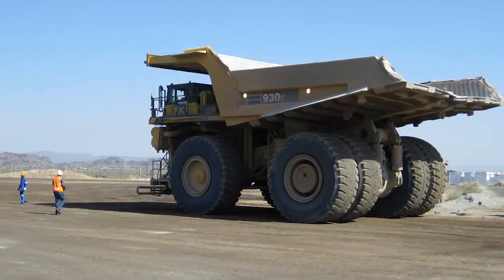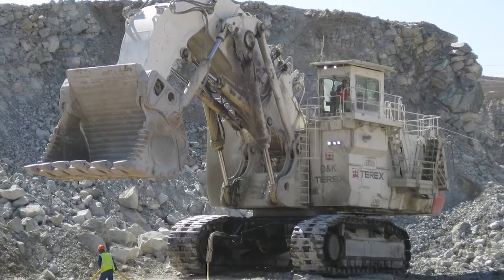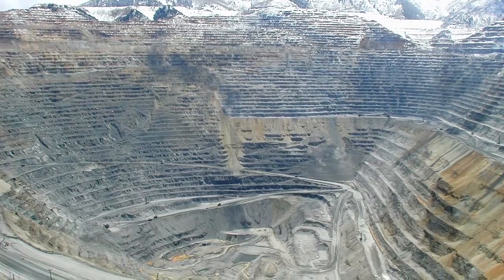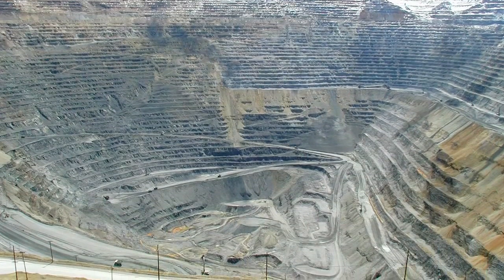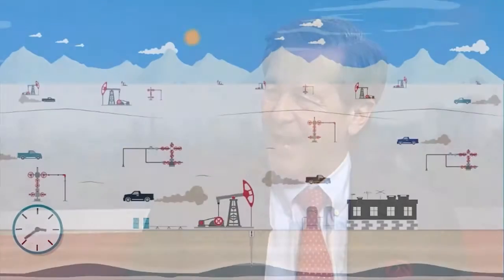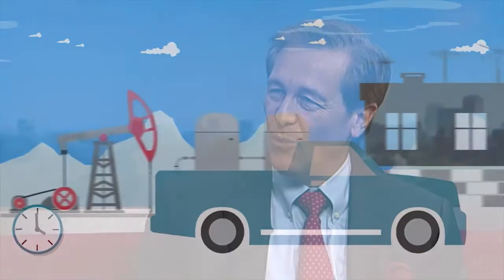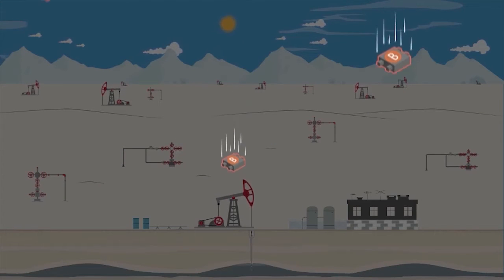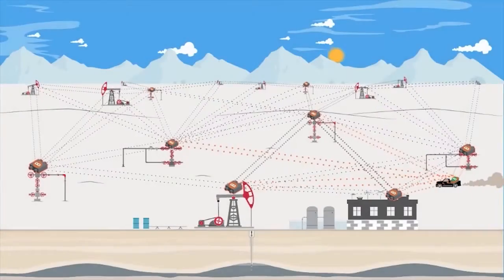Rajant's Industrial Connectivity Enables Real-Time Operational Optimization for Mining and Oil & Gas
Learn how the implementation of Rajant's Kinetic Mesh network technology enables continuous, 24/7 connectivity to the condition monitoring software of vehicles and equipment across a mine or oil & gas field, for real-time visibility into health and performance.

Bob Schena, CEO and Co-Founder of Rajant, explains a mining case study which saw the number of vehicles in the repair depot drop from 25 haul trucks per day to 9 per day after Rajant's network was implemented.